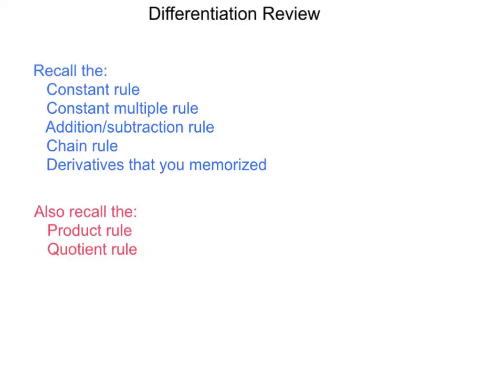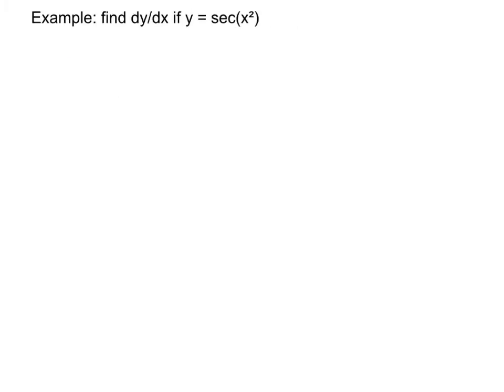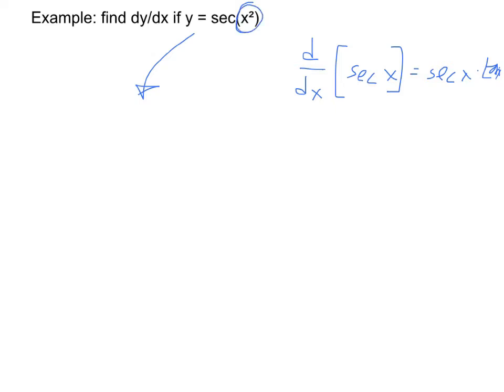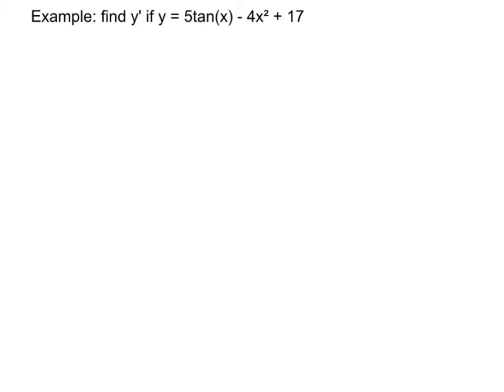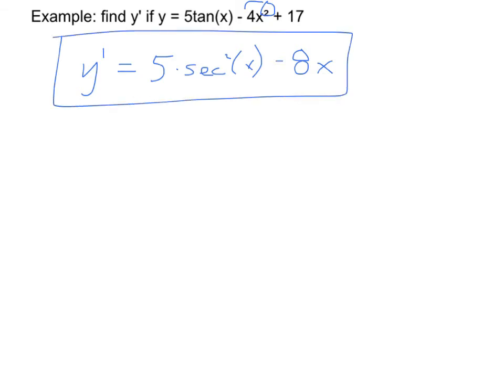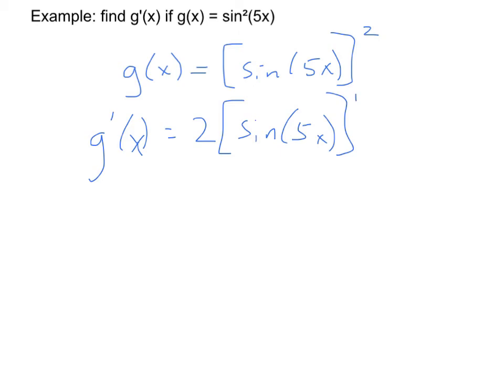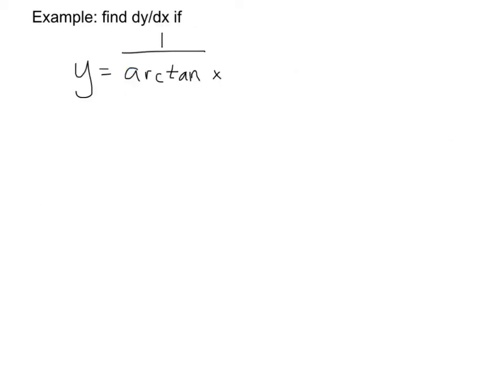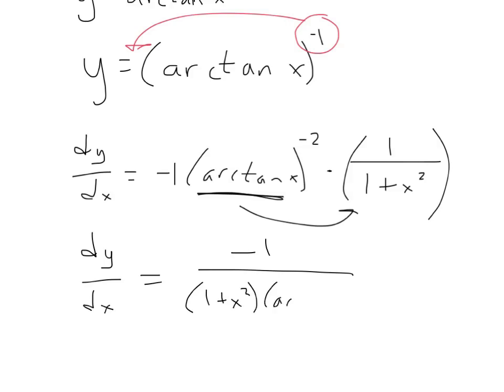Lesson 7 1A Differentiation Review 1